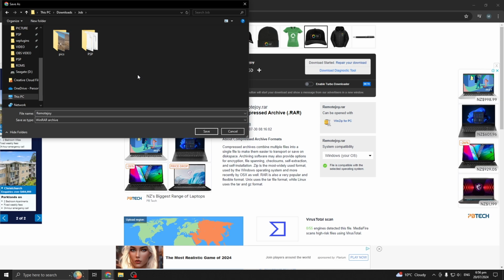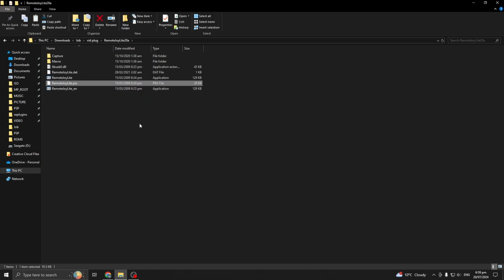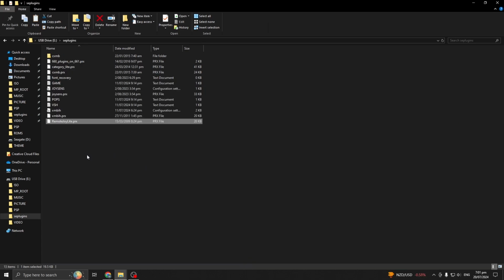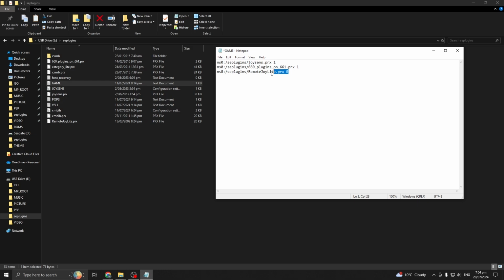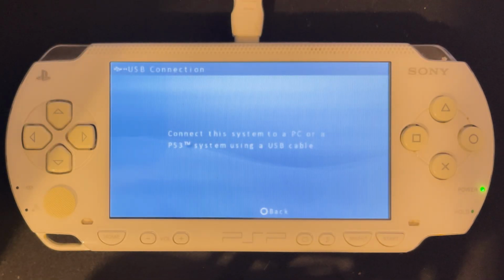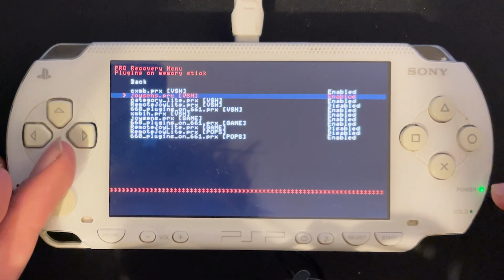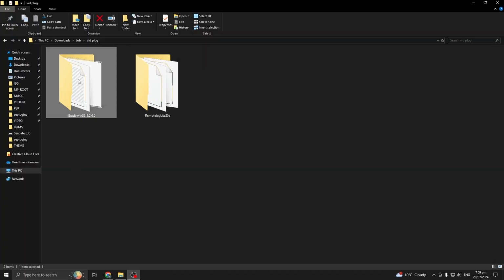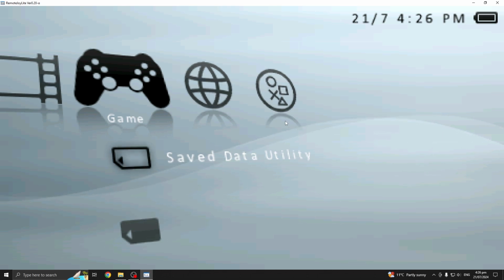Screen Record Your PSP Without a Capture Card!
Line of text to copy:
ms0:/seplugins/RemoteJoyLite.prx 01

Screen record your psp, playstation portable without the need for an extrernal device or capture card. With this super easy and simple plugin for the PSP you'll be able to record PSP gameplay and more. If you enjoyed fell free to suggest other common psp problems or plugins that I should make a video on.